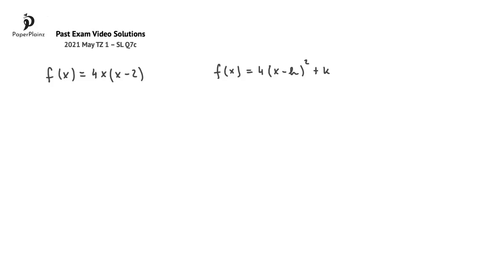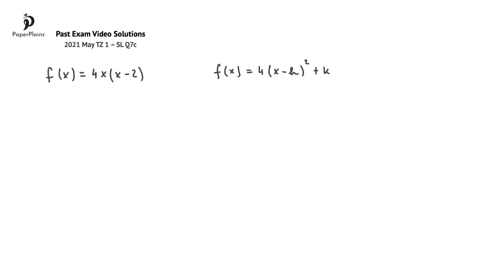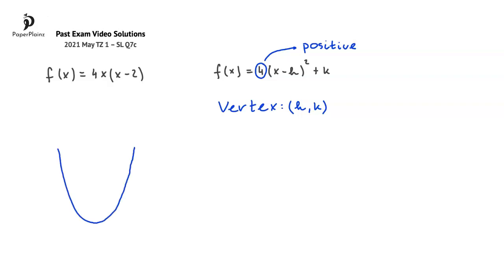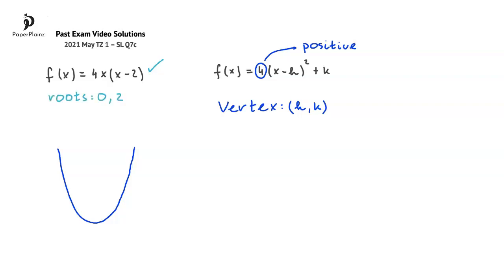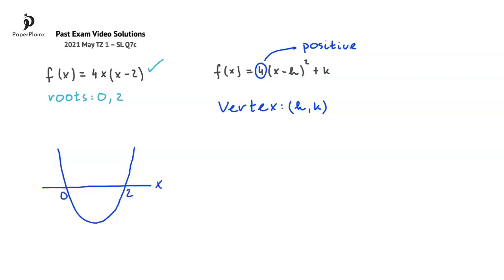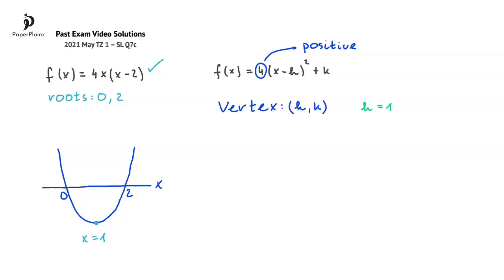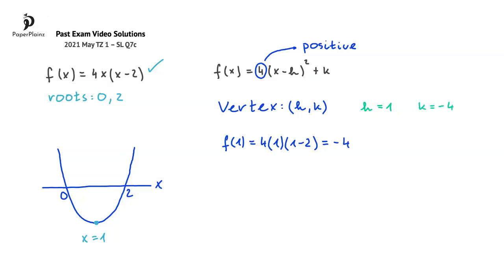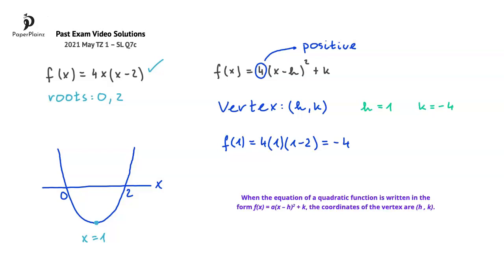AA P1 2021 May TZ 1 – SL Q7c